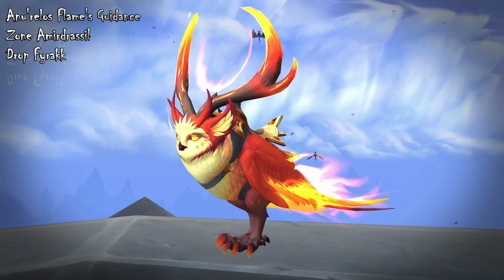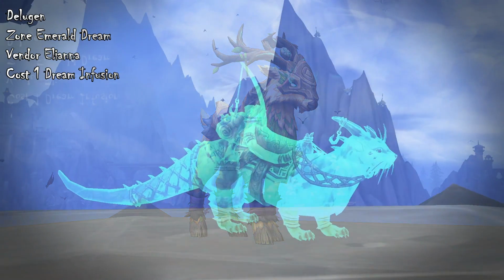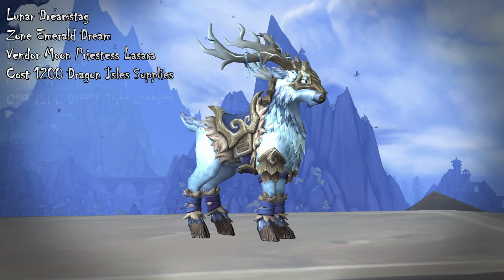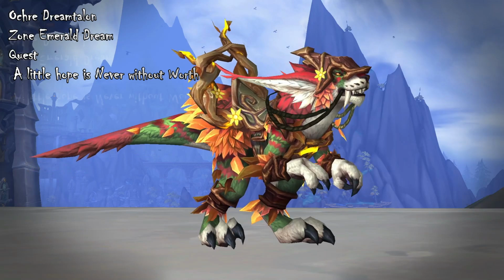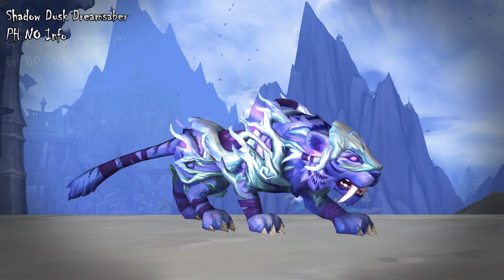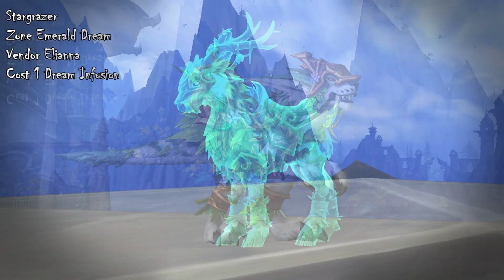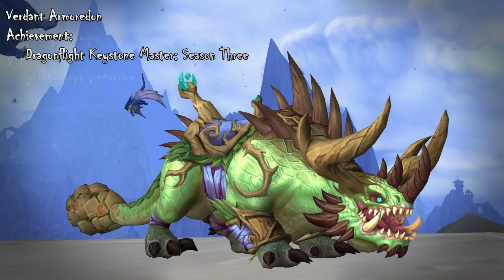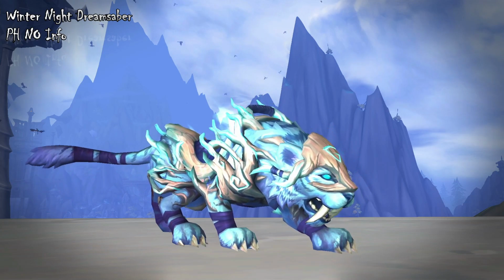World of Warcraft: 10.2 New Mounts